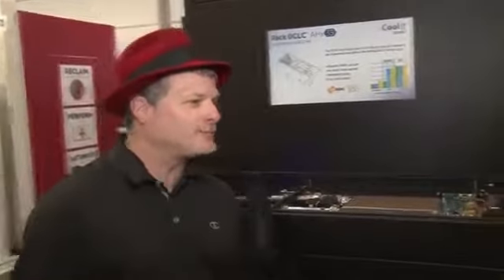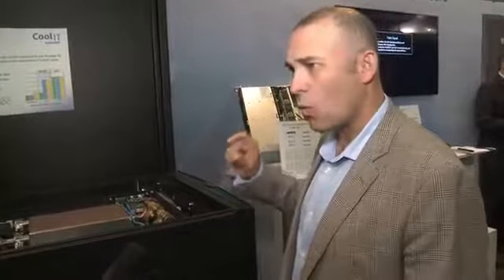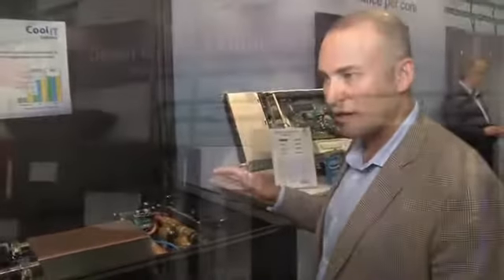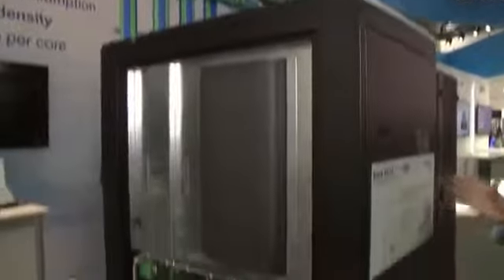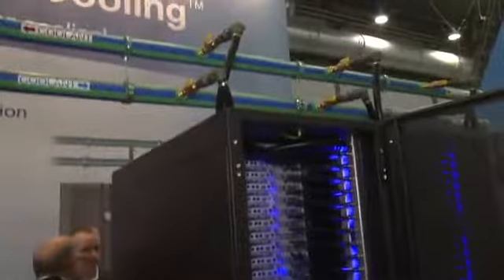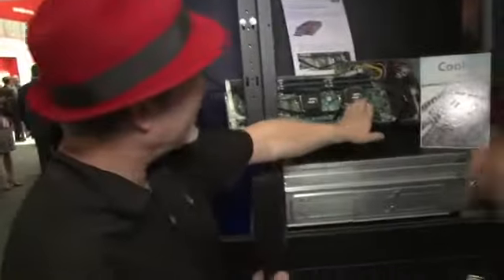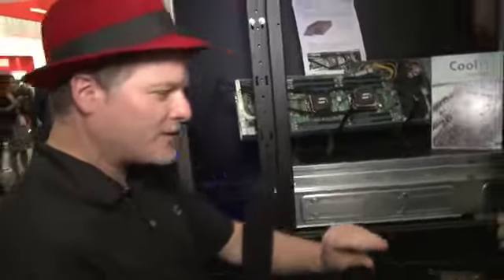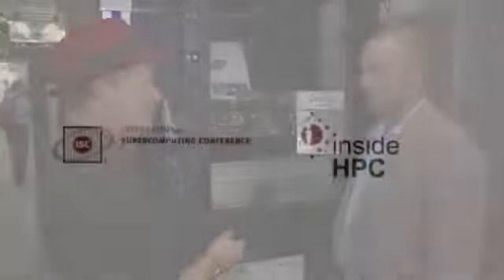CoolIT Systems Showcases Liquid Cooling for HPC at ISC 2014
CoolIT is featuring the full spectrum of DCLC solutions which can be configured to meet a range of performance, density and efficiency requirements. On display will be the Liquid-to-Air AHx and the Liquid-to-Liquid CHx systems in 45U, 25U and 12U arrangements.